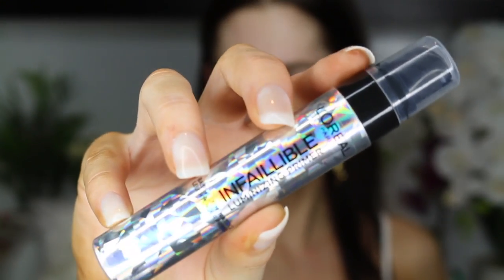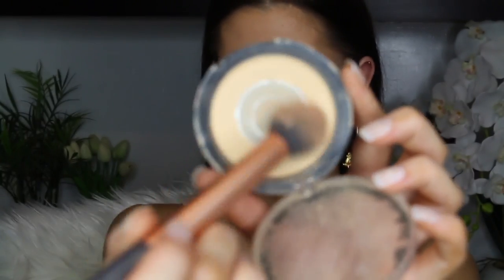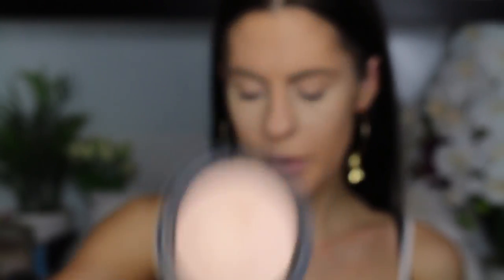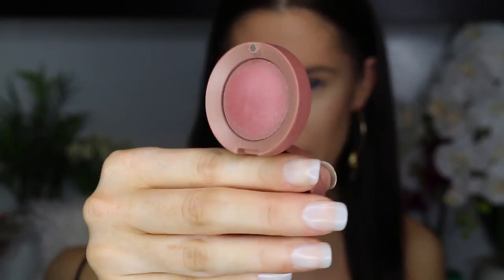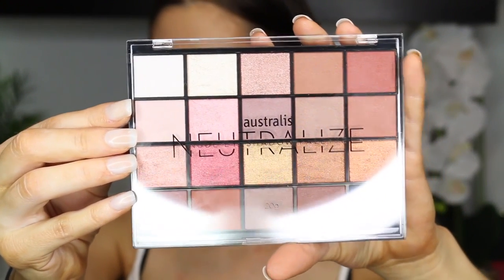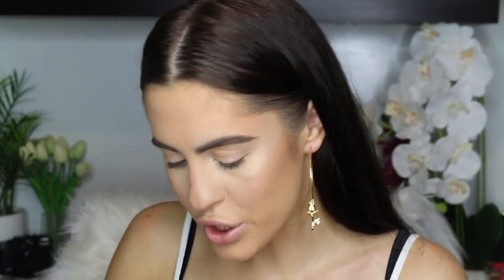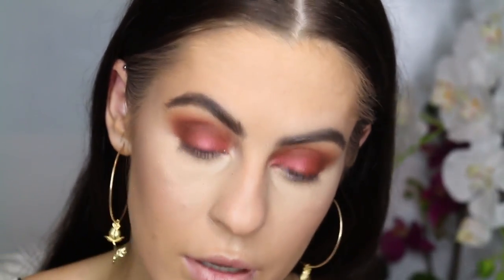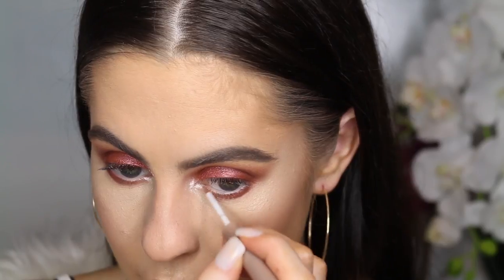Australis Neutralize Palette Tutorial | Full Face First Impressions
Earrings: Fawnstar

PRODUCTS USED:
Loreal Illuminating Primer
Tarte Shape Tape Matte Foundation
Measurable Difference Concealer Collection Palette
Australis Banana Powder
Australis Fresh and Flawless Powder in Darkest Brown
Revlon Contour Palette
Models Prefer Luminous Glow
Bourjois Blush in Rose Tea
Chi Chi Celestial 2 Illuminating Palette
Benefit Kabrow
Inglot Duraline
Australis Neutralize Palette
Red Cherry 43 Lashes
Duo Eyelash Adhesive in Clear
Essence Eyeliner in 02
Rimmel Glam Eye Liquid Eyeliner
Covergirl Peacock Flare Mascara in Black
Models Prefer Nude Velvet Lipstick in Fawless
Models Prefer Nude Velvet Lipstick in Buff

What I use to film:
Camera: Canon EOS 70d
Microphone: Snowball Ice Microphone
Edit: Final Cut Pro
Computer: Apple iMac